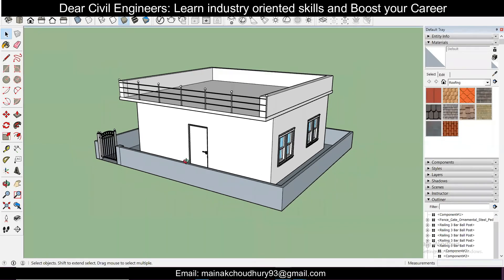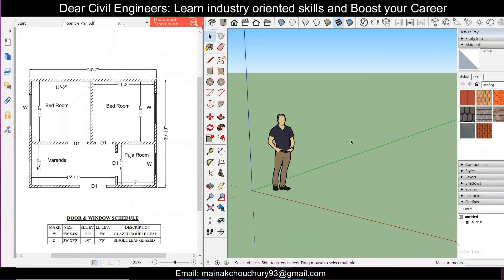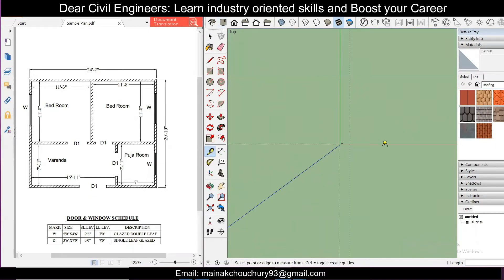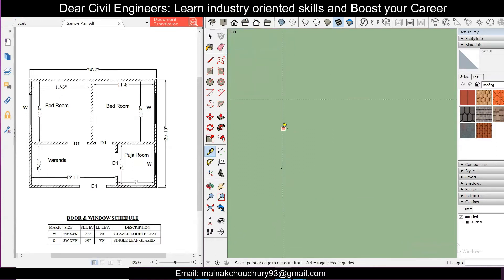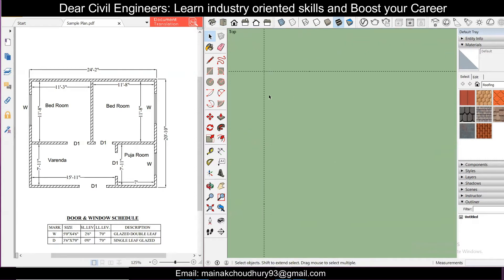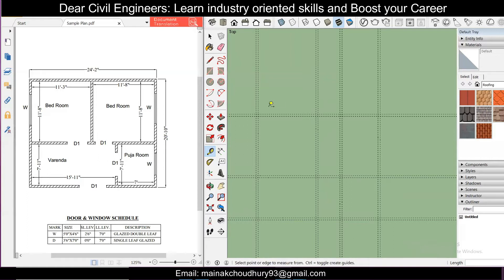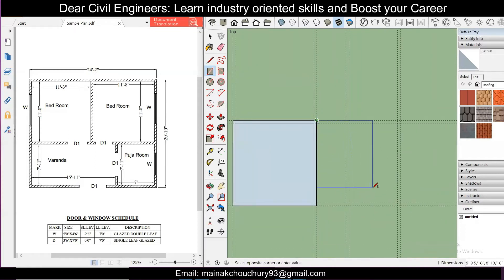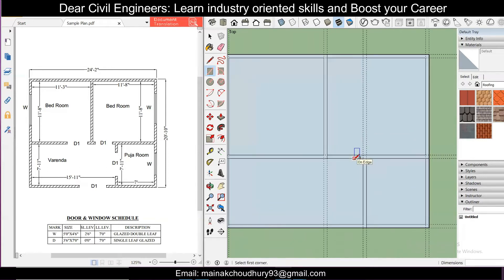Sketchup Tutorial Part 5 Making Floor Plan and Home 3D Model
1. How to make a floor Plan in SketchUp
2. How to make a 3D floor Plan in SketchUp
3. How to use Shortcut keys for quicker modelling time

3D modelling helps us convert our ideas into a more presentable version, it is used extensively for presentation to clients, so that they can know how the building will look like after completion and also as a guide for the site engineers to execute the work properly. This series on 3D Modelling is an effort by  Er. Mainak Choudhury to help young professionals learn a skill by investing some of their time.